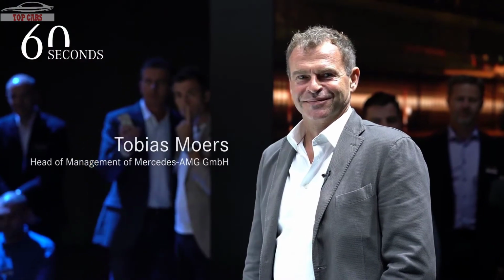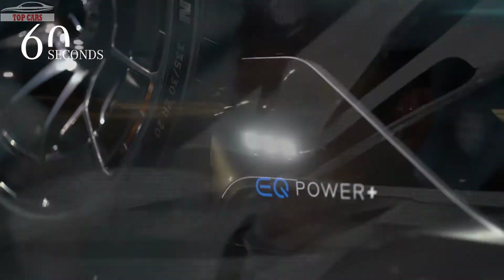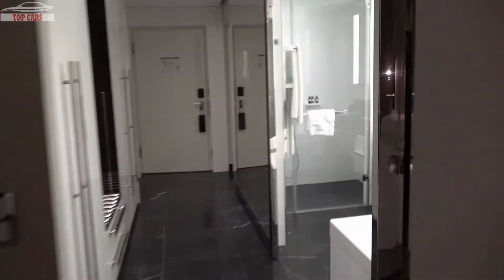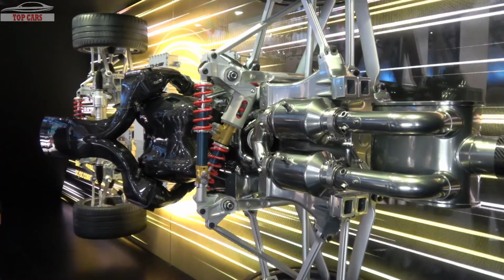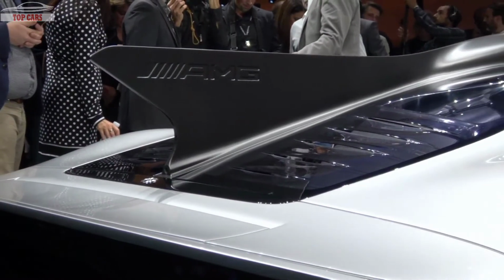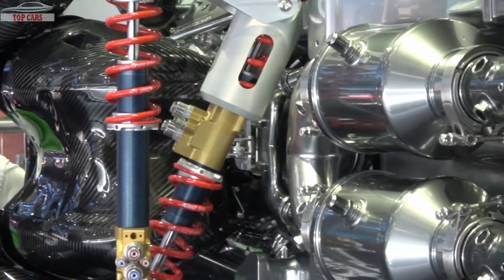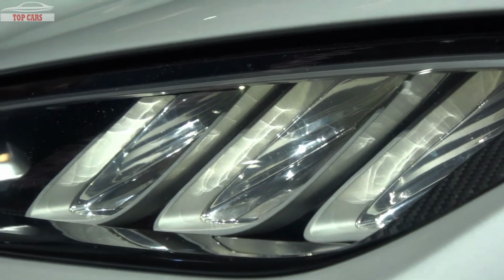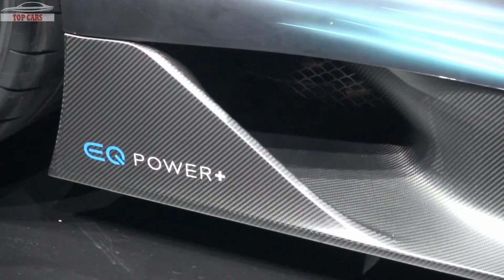[Top Cars]: 2018 Mercedes-AMG Project ONE - INSIDE THE TECHNOLOGY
* 2018 Mercedes-AMG Project ONE specs:
- ENGINE: 1.6 L Mercedes-Benz PU106C Hybrid Turbocharged 90-degree V6
- TRANSMISSION: 8-speed single-clutch automated manual.
- POWER: 1000 hp
- 0-60 mph: 3.0 sec
- TOP SPEED: more than 217 mph / 350 kmh
- PRICE: $2,700,000
- CURB WEIGHT: 1,200 kg